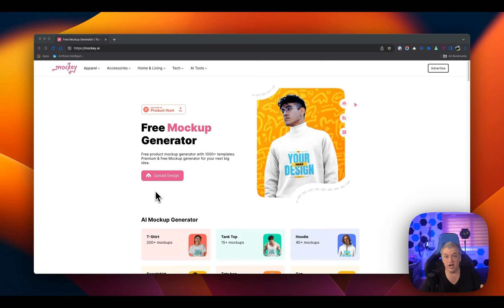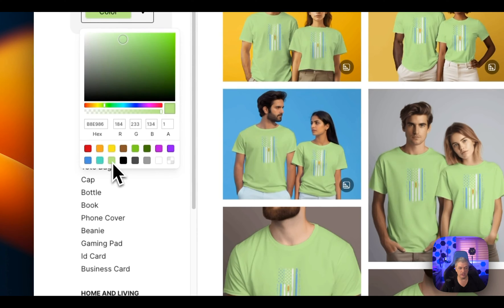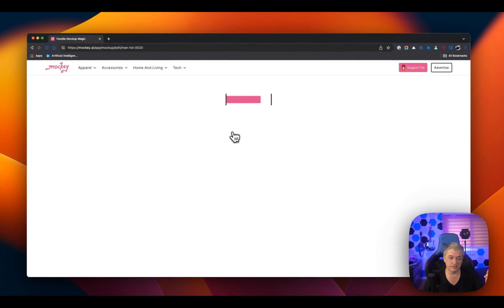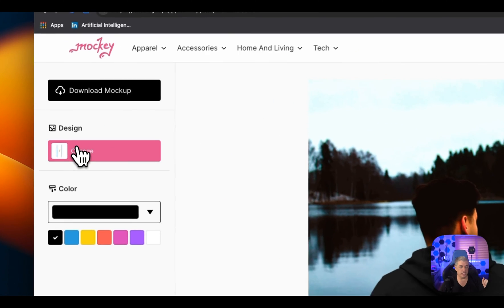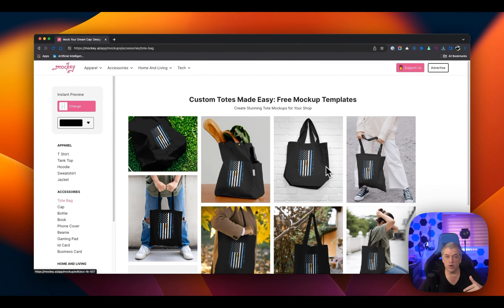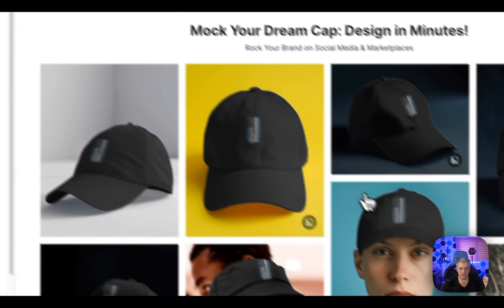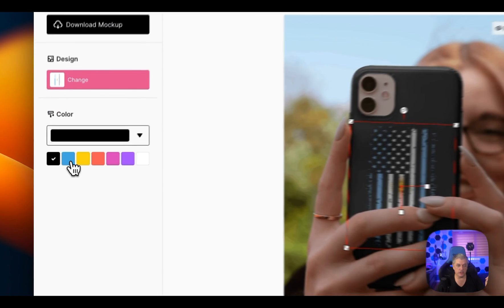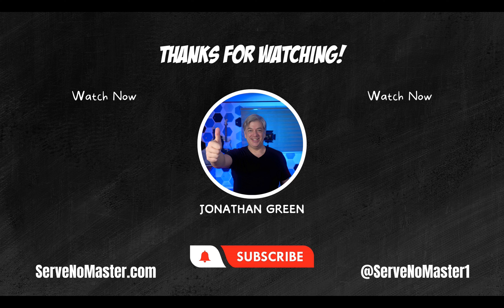AI Mockup Tools That Will CHANGE DESIGN FOREVER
I tested dozens of tools to find the perfect AI mockup generator.  I just can't re-use the same template over and over again.  Mockey is the king of mockup generators. It has tons of designs, great models and it's completely free.  Let me show you how to make your first mockup.

TIMECODES:
00:00 Introduction to the Best AI Mockup Generator
00:43 Mockey
01:20  Creating a T-Shirt Mockup
02:26 Tank Tops and Hoodies
05:09 Tote Bag and Cap Mockup
06:16 Customizing Backgrounds and Phone Cover Mockups
08:02 Final Recommendation